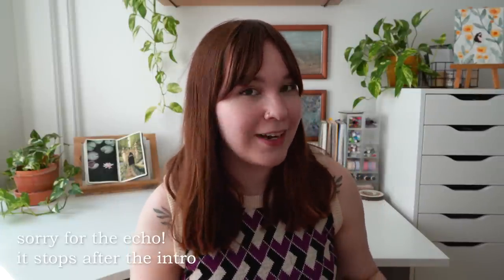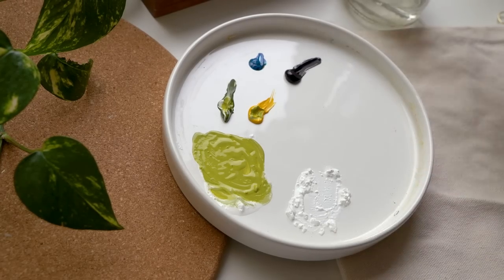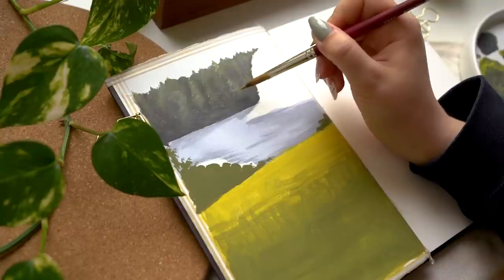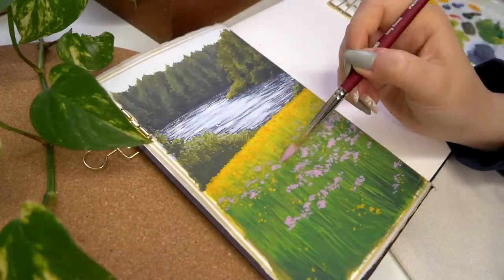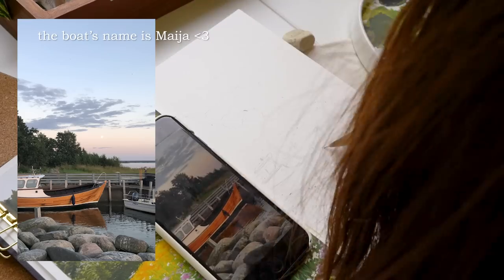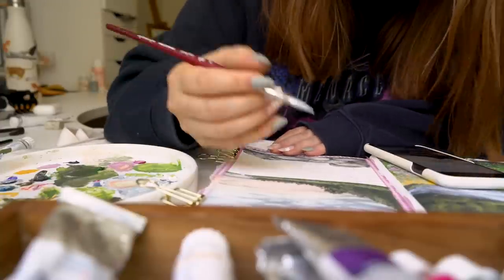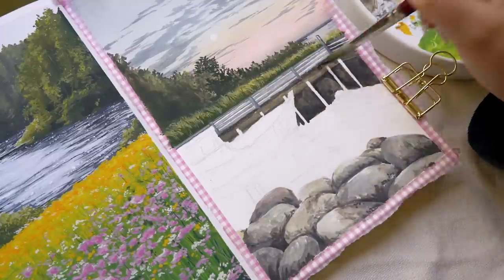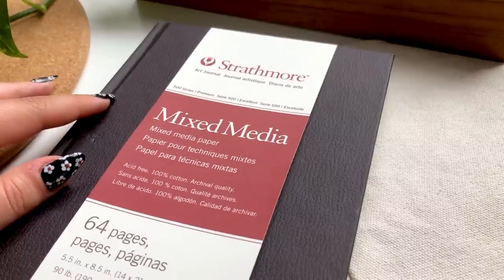STARTING A NEW SKETCHBOOK 🌷 +Gouache Paintings Inspired By Finnish Summer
Today I'm finally starting a new sketchbook, and I'm so excited to see what this very hyped Strathmore mixed media sketchbook is all about ✨ I was very inspired by Finnish summer so I dedicated my first spread to those landscapes and in that way I made it a bit more meaningful and special! I love how these paintings turned out and I really hope you like them too

✨ MUSIC

My sketchbook:
Strathmore sketchbook (gifted)

Paints:
Royal Talens gouache

Brushes:
Princeton brush (size 8 long round brush and 3/4 wash brush) (gifted)

Other:
Nail polish
Essie ”beleaf on yourself” "mademoiselle" "blanc"

binder clips
bought from a local paper store

Mixing palette
This is a normal white plate I bought from a thrift store!

✨ ABOUT ME

Hello friends! My name is Tiina, I’m a 24 year-old art loving cat lady from Finland. I’ve been making art since 2019 and fell in love with creating right after opening my notebook for the first time! My other passions include sustainability, thrift shopping, vintage clothes, feminism and horror movies. Everyone’s welcome here ❤️🌈

00:00 Intro
01:14 Painting + thoughts about this sketchbook
16:45 Outro